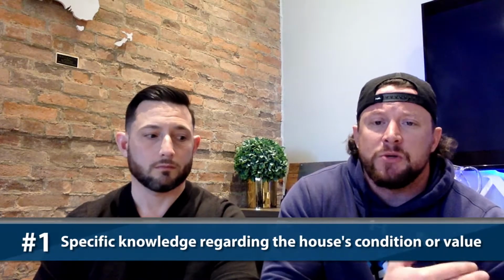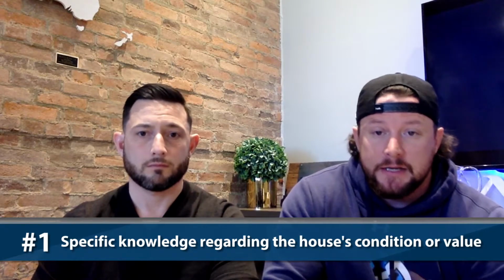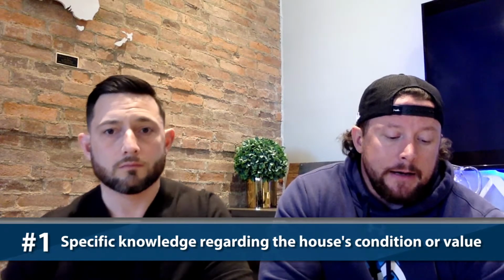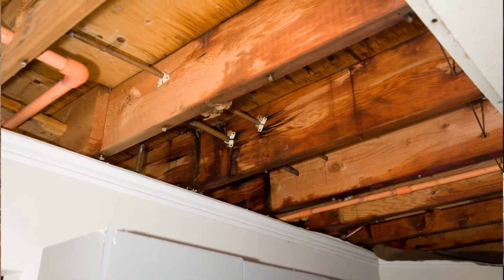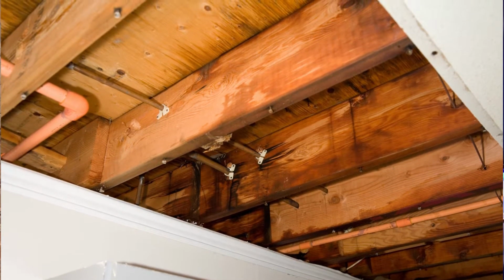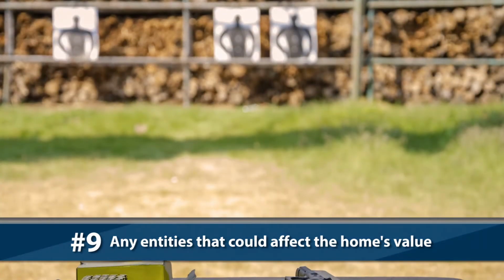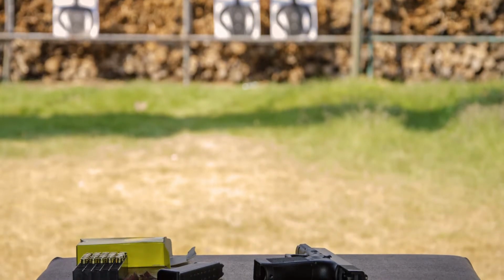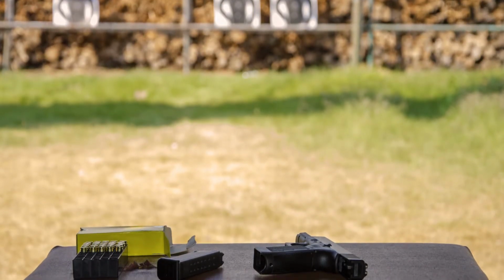What Do Homeowners Have to Disclose About Their Property?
When you’re selling a home, it’s your responsibility to disclose what you know about your home to prospective buyers. There are 10 things, in particular, you need to disclose or you’ll risk the transaction falling apart. One such example is nearby noises or nuisances, such as trains, a busy intersection, or an airport. It’s not always the inside of a home that turns buyers off.

Looking to sell your Maryland or Southern Pennsylvania home?

Nick Kellar & Greg Brock
Atlas Premier Realty
47 E Main St
Westminster, MD 21157